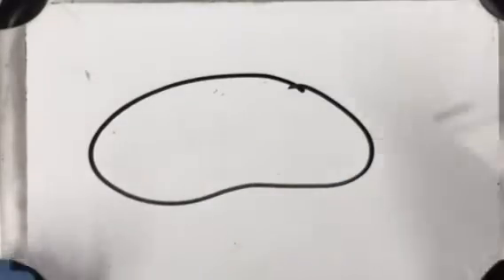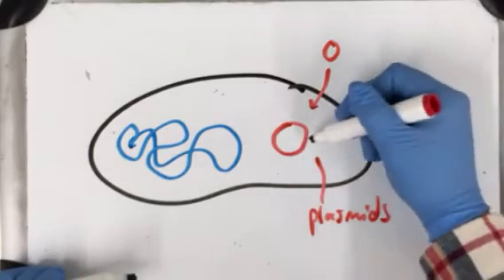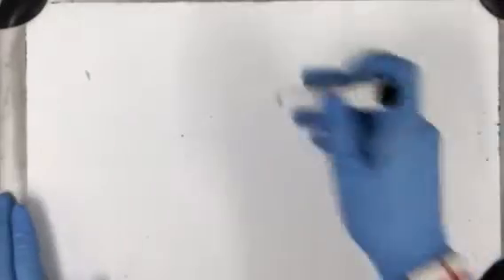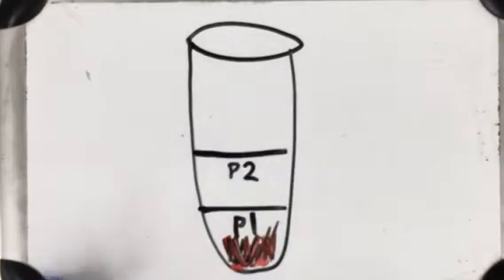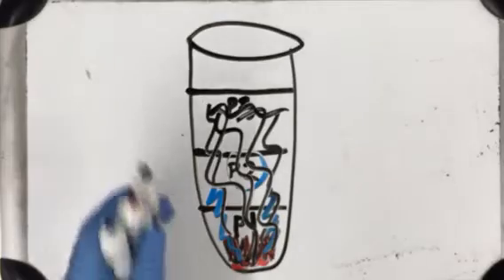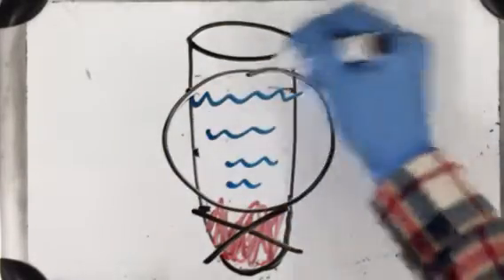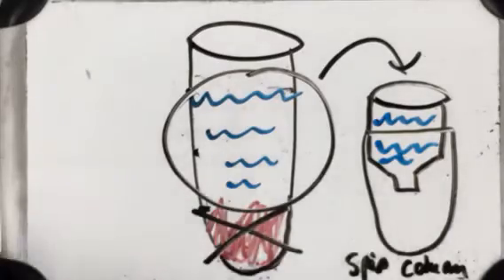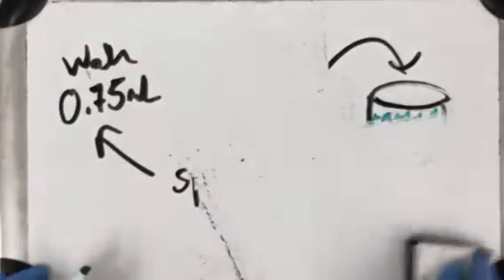Recombinant Biotechnology Basics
This video covers the procedure for Friday and throws in some details about how we discovered recombinant DNA technology